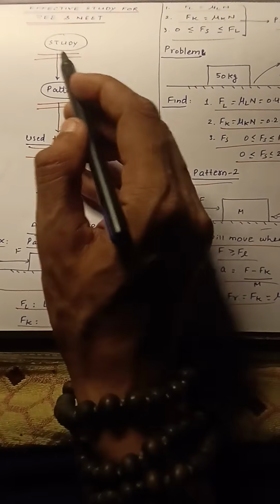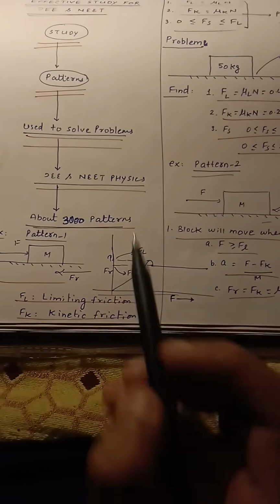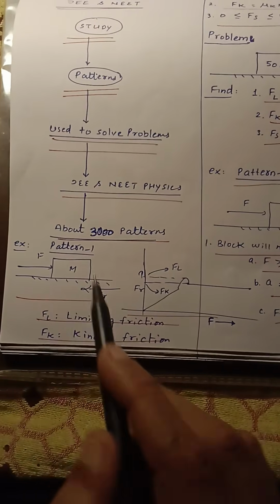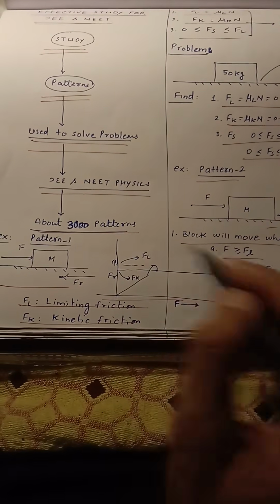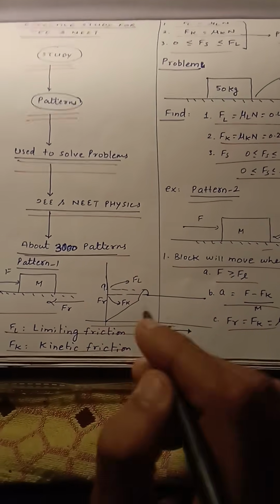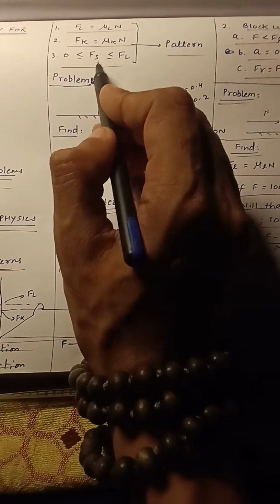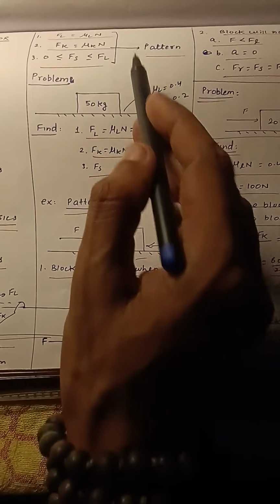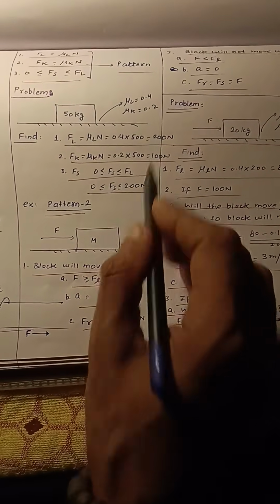Effective study for jee & neet-acharya vishvendra